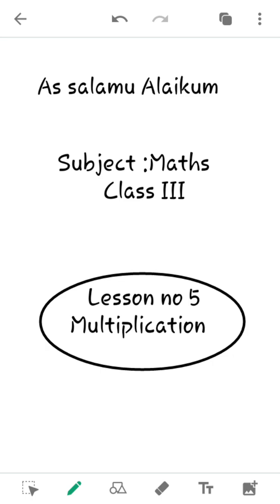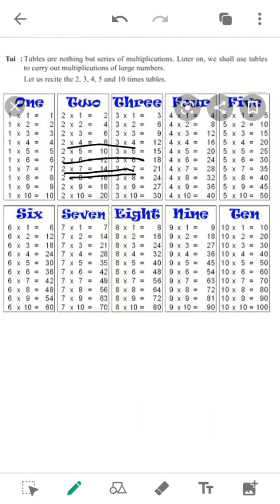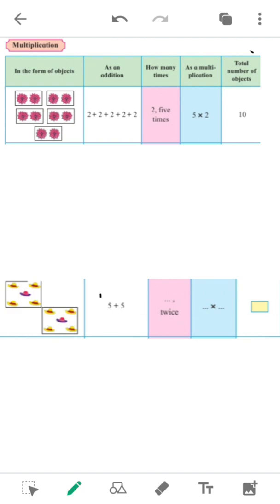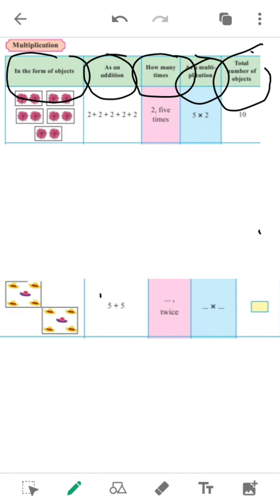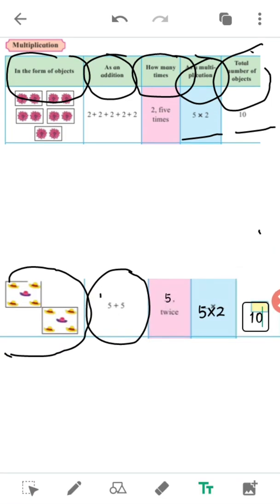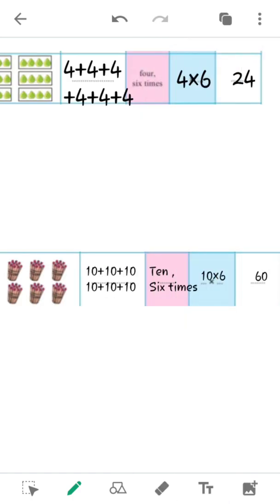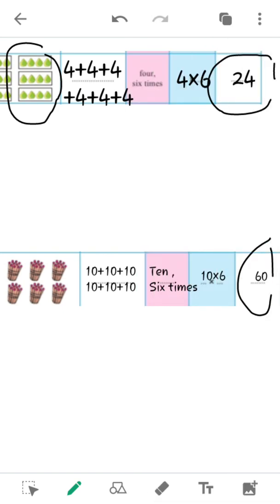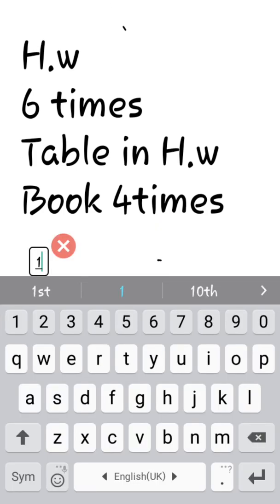SUBJECT: MATHS CLASS:3RD DATE:15:09:2020